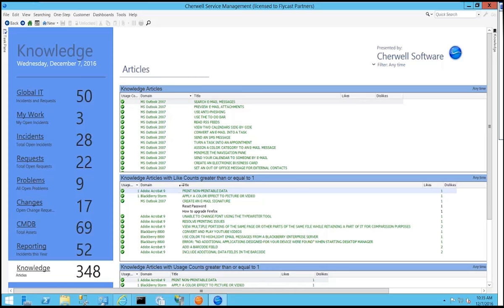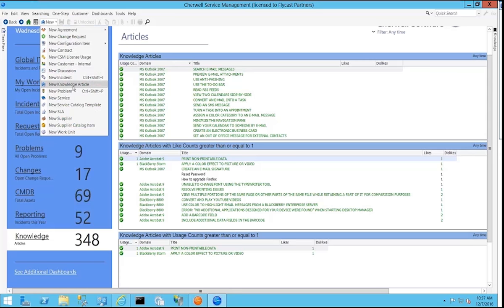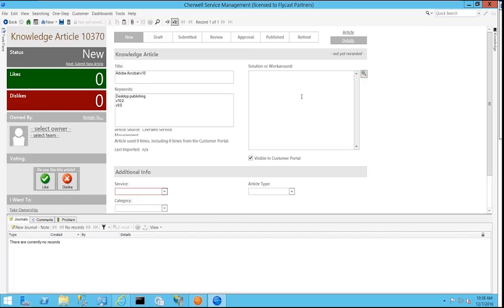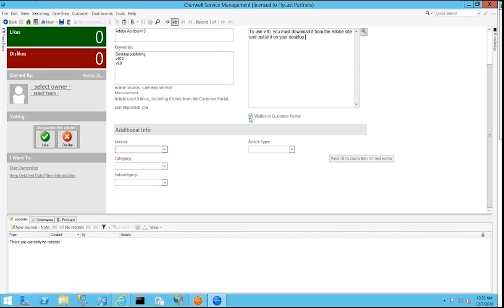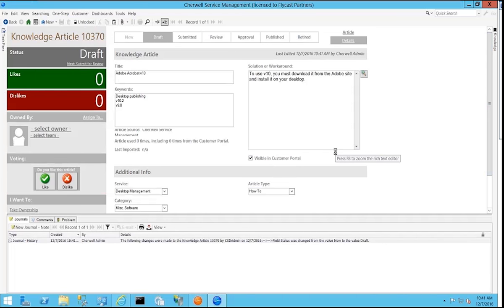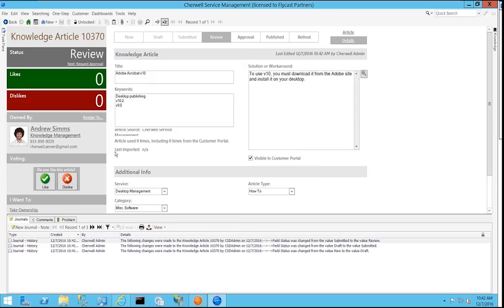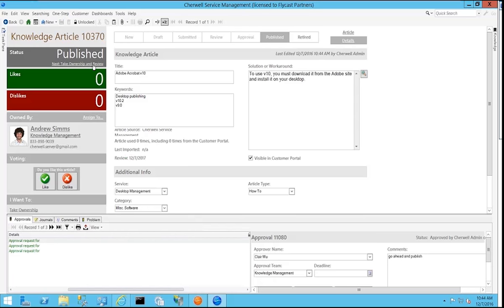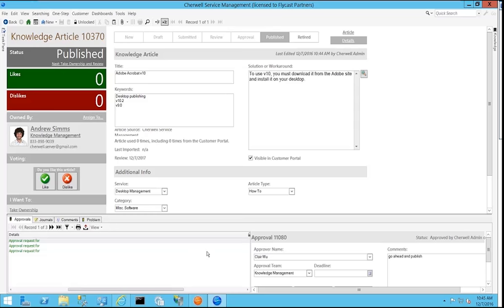Flycast Partners | Knowledge Creation in Cherwell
Kyle Hamilton provides demonstration of knowledge creation within Cherwell.